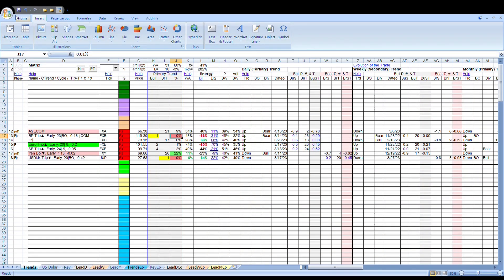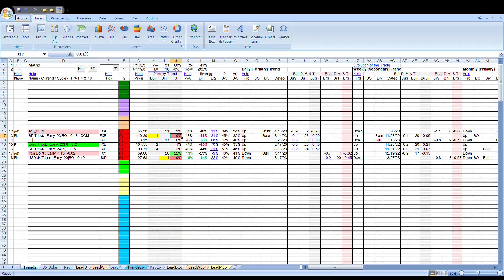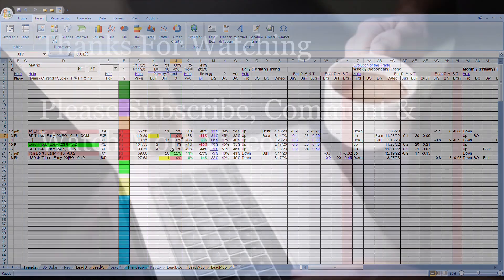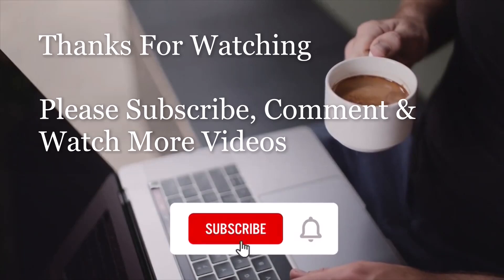US Dollar Report 041523 HD Preview